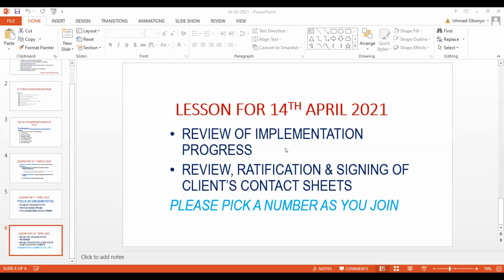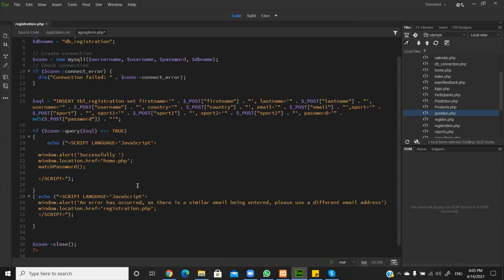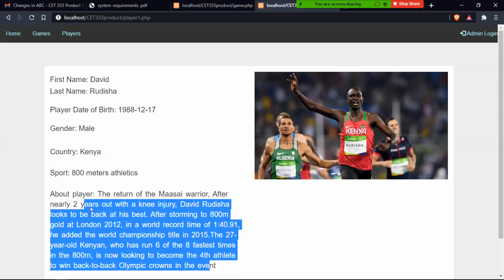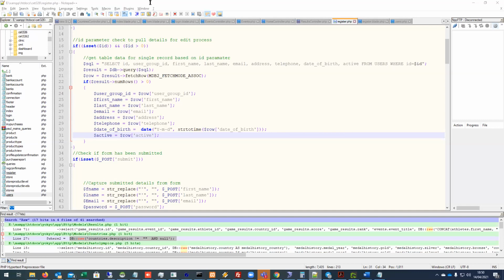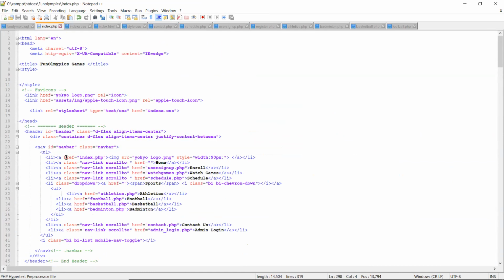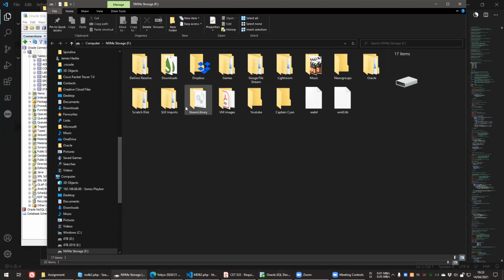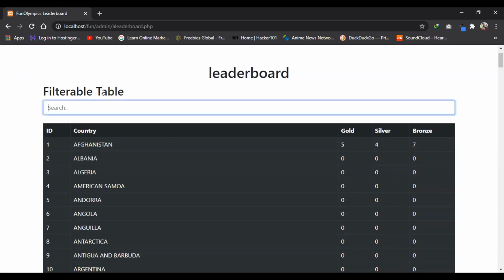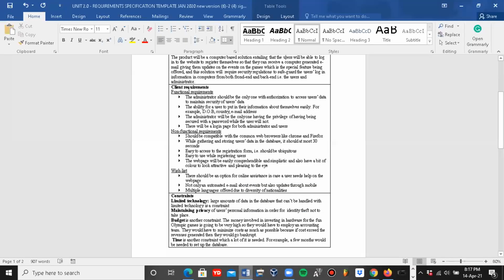CET333 Product Development 14th April 2021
PRODUCT DEVELOPMENT AND REVIEW: Phase 4 – Continual Monitoring and Reviewing of the Progress of Students.  Students are expected to have mastered product development concepts and applied them appropriately to their projects.